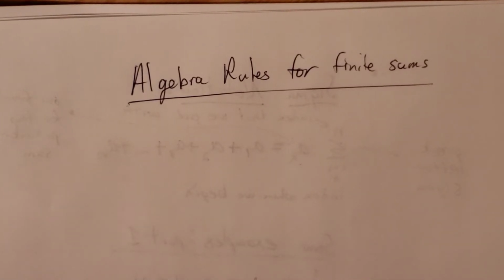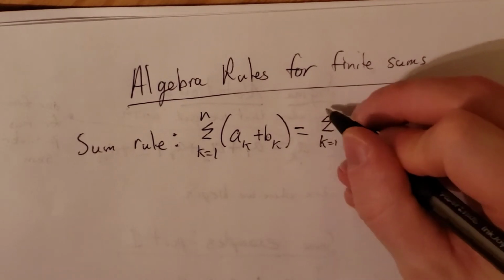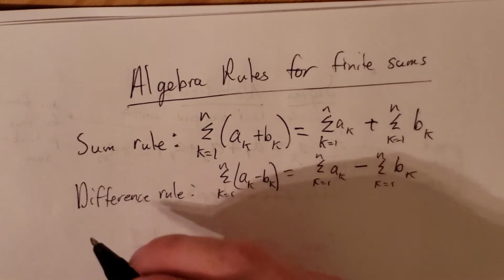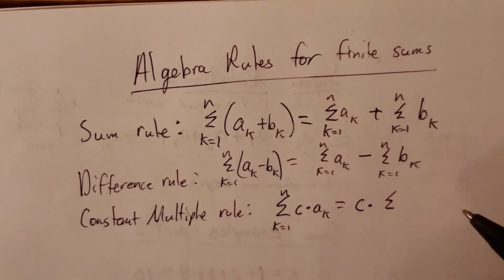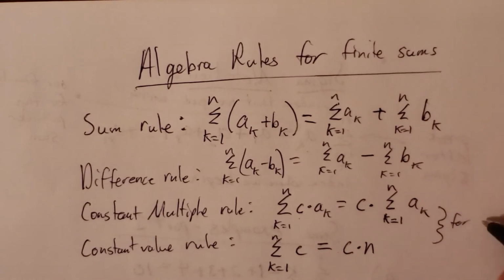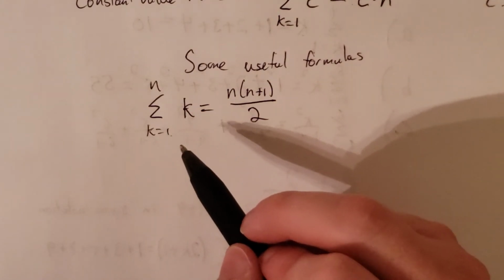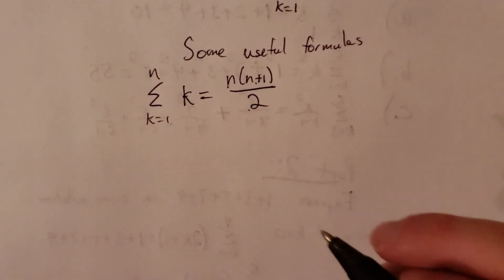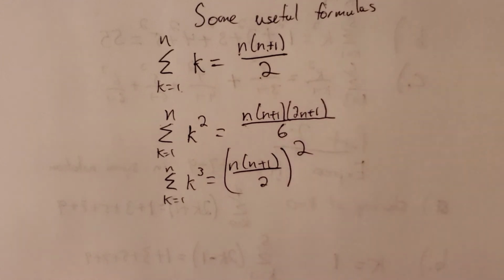Algebra rules for finite sums